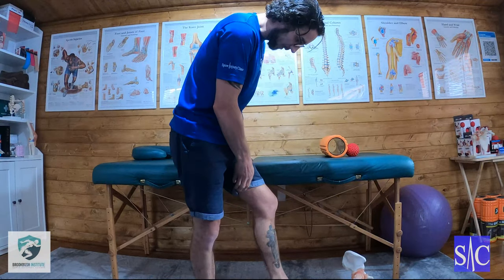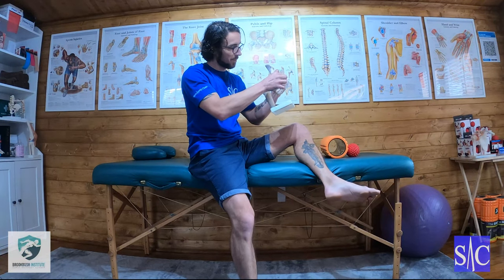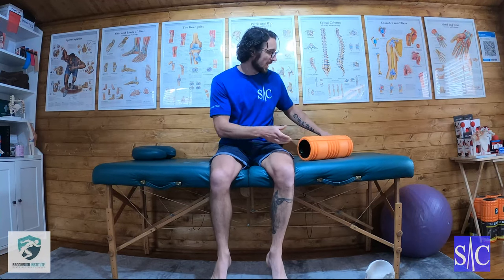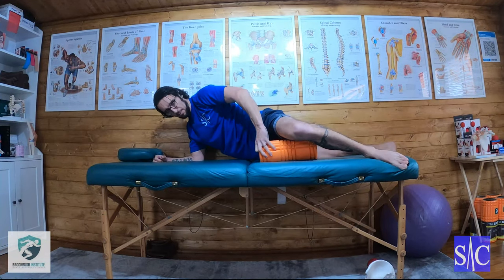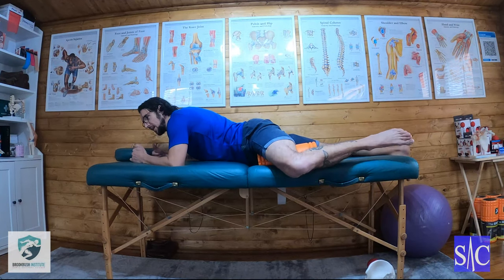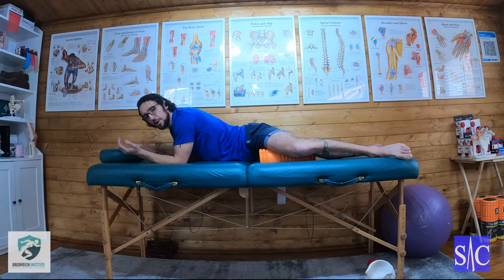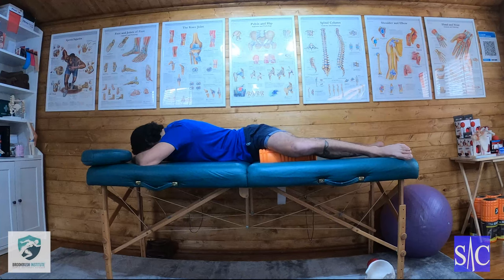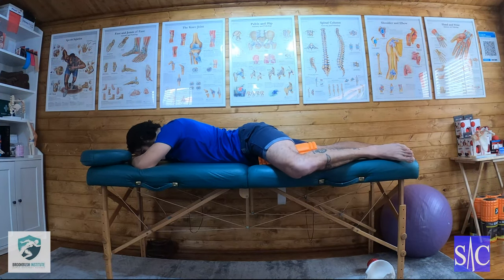Static Release for Leg Adductors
My sister in law said that the description for this video should be "draw me like one of your French girls" and she's not wrong! Maybe should of picked a better thumbnail.

Tight, over active leg adductors will cause hip and groin pain. they will cause your knees to drift in and can lead to under activity in your glutes. Don't forget to check your glute activation if you find yourself needing to do this technique